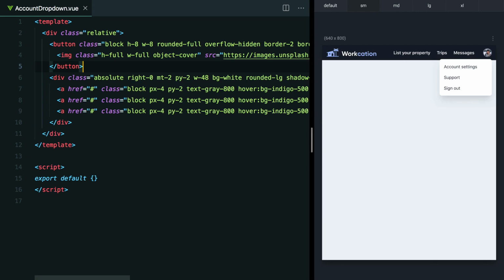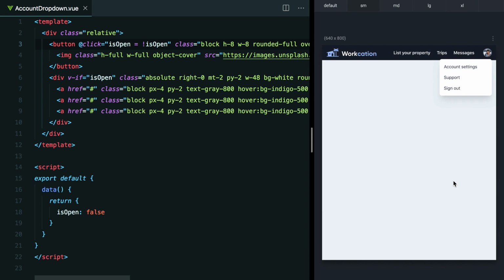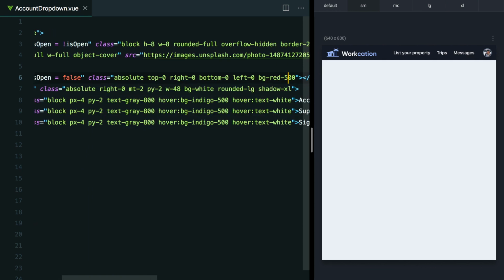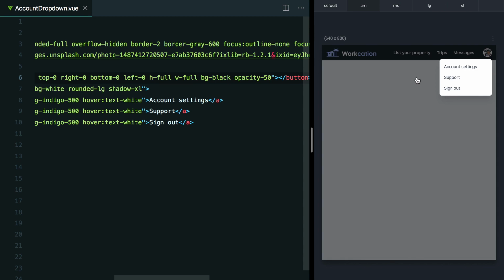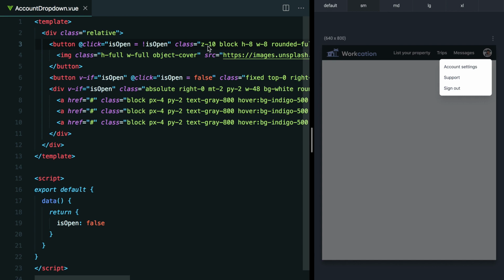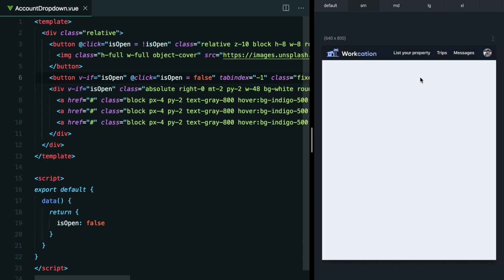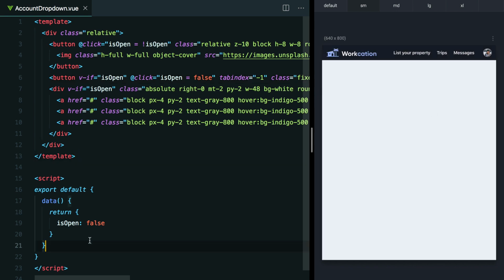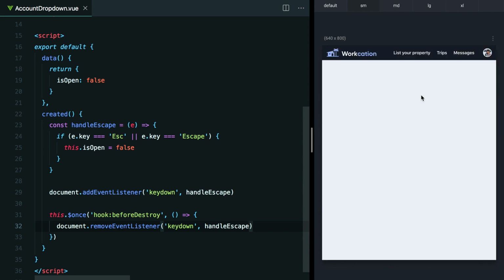Designing with Tailwind CSS: Making the Dropdown Interactive